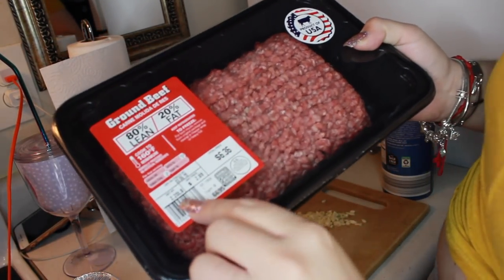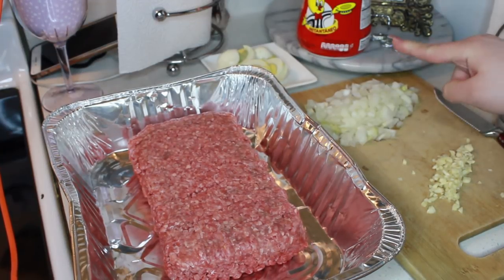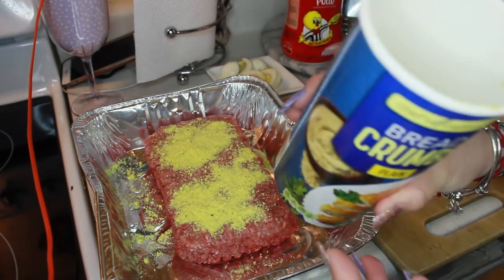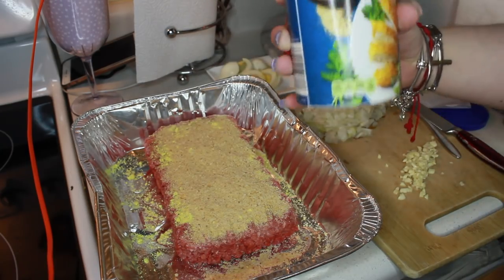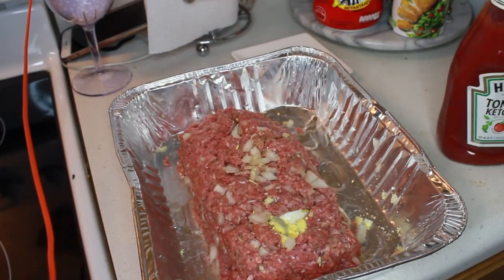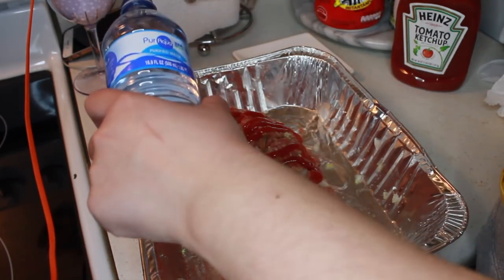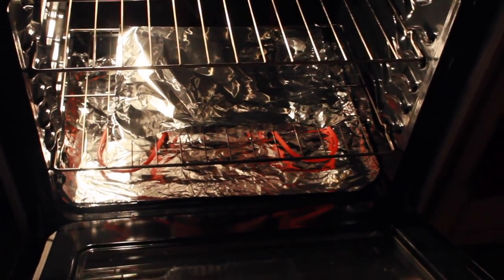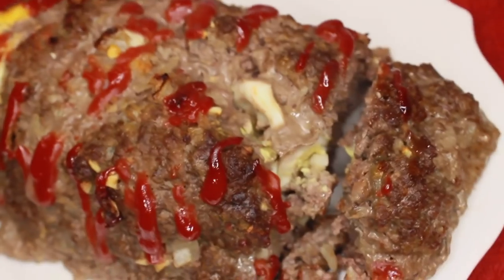COOKING FAIL? 1st TIME MAKING MEATLOAF